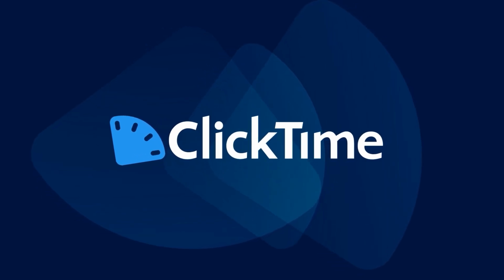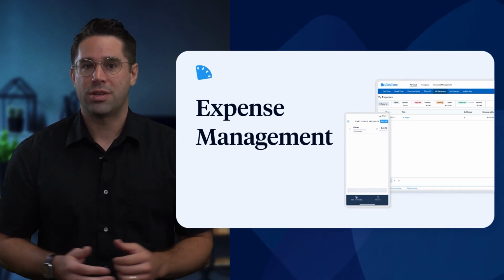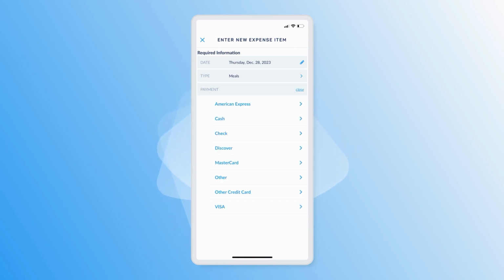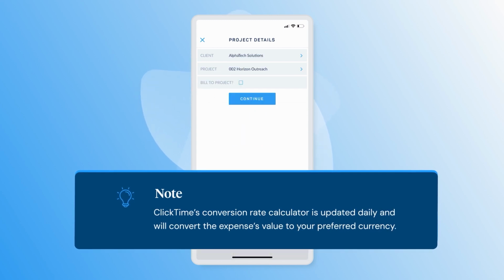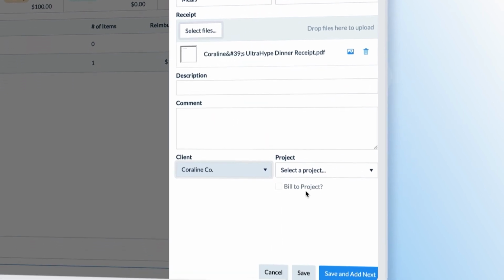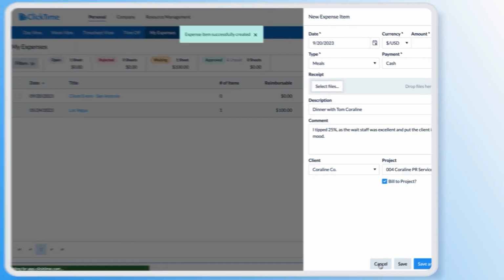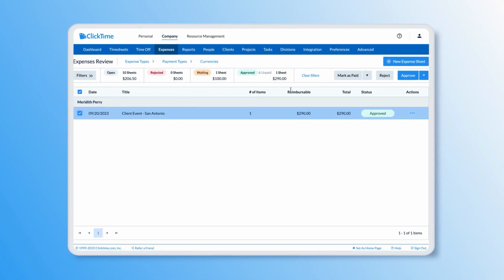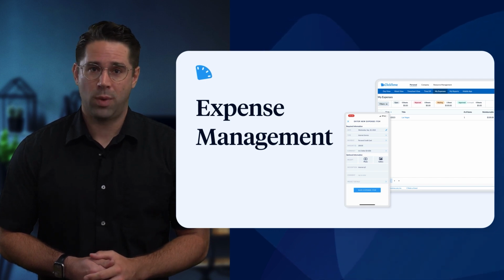Expense Entry, Submissions, and Approvals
In this video, we delve into the Expense Management module offered by ClickTime — designed to simplify expense tracking for both employees and managers alike. With the goal of making workflows as effortless as possible, ClickTime provides a user-friendly platform for logging and managing expenses, ensuring that every dollar spent is accurately tracked and accounted for.

Explore how ClickTime's mobile and web applications make expense management a breeze:

• Create Categories for Expenses: Organize your expenses into categories such as airfare, meals, mileage, etc., for better tracking and reporting.
• Payment Methods and Currencies: Easily indicate your payment method, choose your preferred currency, and let ClickTime's daily updated conversion rate calculator do the math for you.
• Receipts and Documentation: Attach receipts or any other relevant documentation directly in the app to keep all your expense evidence in one place.
• Project Assignments: Assign each expense to specific projects, enabling unified tracking of time and expenses for real-time insights into project budgets.
• Expense Descriptions: Provide detailed descriptions for each expense, ensuring clarity and transparency in expense reporting.

After logging your expenses, submitting them for approval is just a tap away. Managers have the capability to approve, reject, or override submissions, while the finance team can mark expenses as reimbursed to employees, streamlining the entire expense management process.

Watch this video for a thorough walkthrough of ClickTime's Expenses module, showcasing how it offers a quick, easy, and comprehensive solution for processing employee expenditures. Whether you're on the go or at your desk, ClickTime makes expense tracking straightforward and hassle-free.